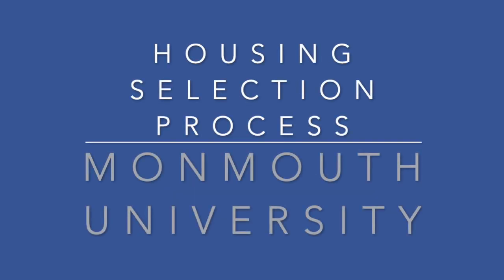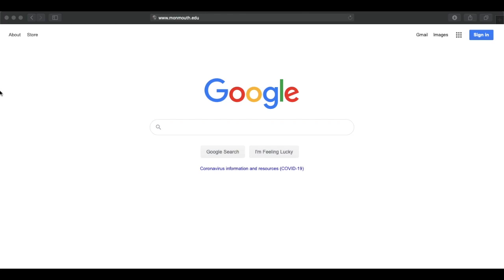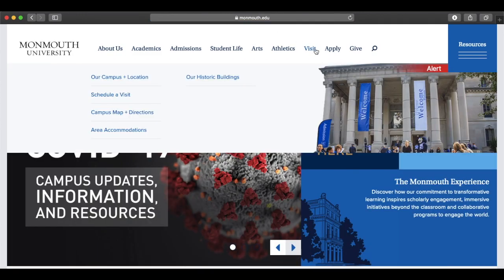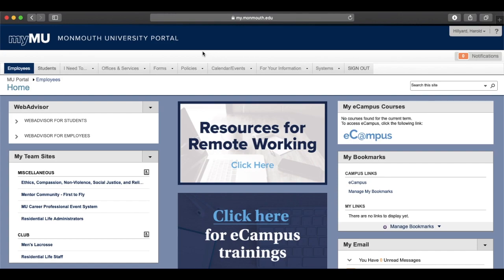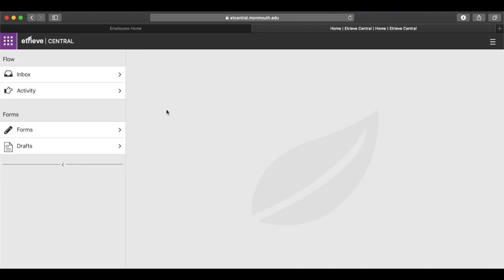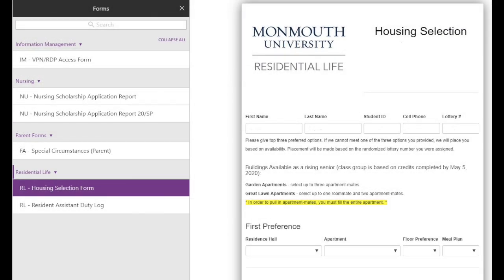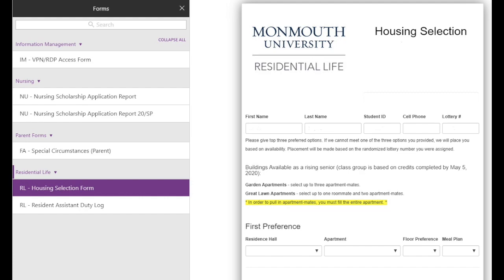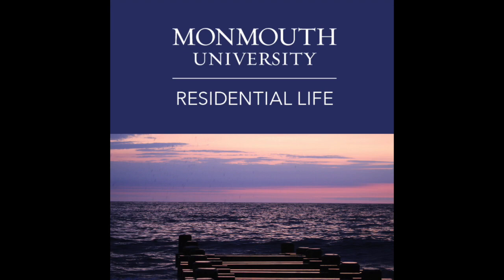The Housing Selection Form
Housing Selection Form-
Welcome to the Monmouth University Online Housing Selection Process. This video will provide you with detailed instructions on how to access the Housing Selection Form. Should you have any questions, please email the Office of Residential Life.

Lets Begin:
Step 1: Head over to the Monmouth university webpage, the web address is
Step 2: From the Monmouth University webpage  Select Resources in the right of the web browser and then select myMU
Step 4: In the drop menu “FORMS” select the option Etrieve Central Forms (e-forms)
Step 5: This should bring you to etrieve|CENTRAL where you should see the section named FORMS on the left side of the screen. Click on FORMS and then choose Housing Selection Form under Residential Life.
Step 6: once in you’ve Completed  the Form, click submit.

This form will be reviewed by the Office of Residential Life. You will receive your room assignment by email from a member of the Residential Life team no later than April 24th..
Thank you for following along and if you have any questions please email the Office of Residential Life.